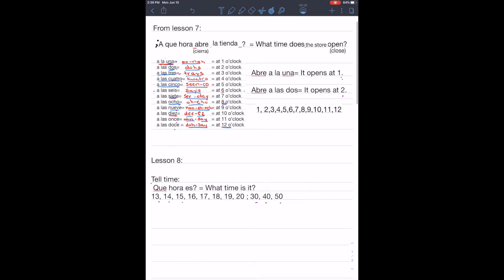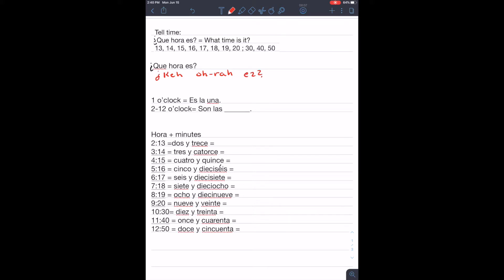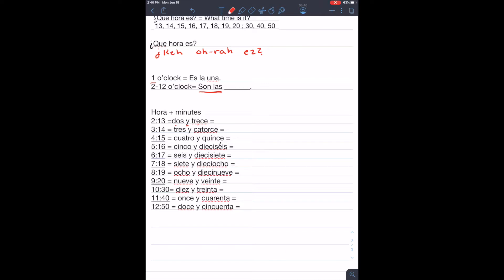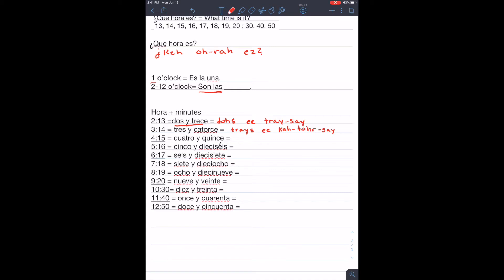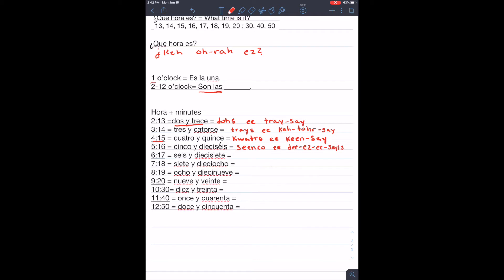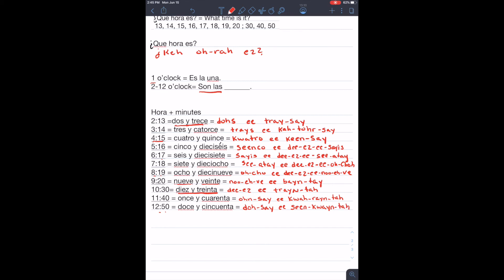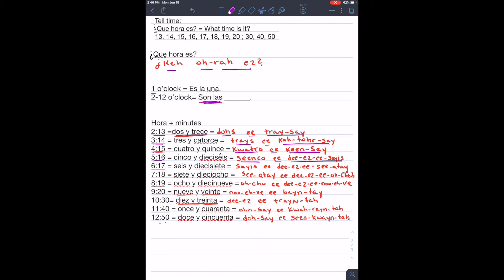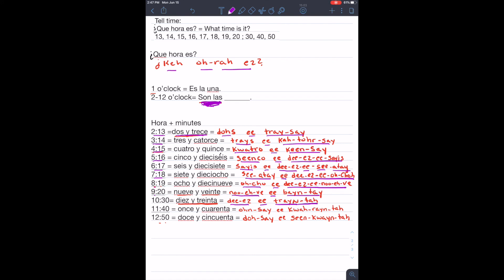Learn Conversational Spanish: Lesson 8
Join us for Lesson 8 of Librarian Marcia's Conversational Spanish Class! For more information about the library, go to the